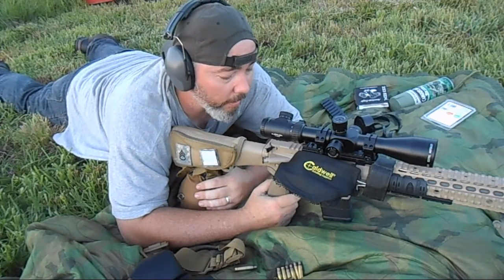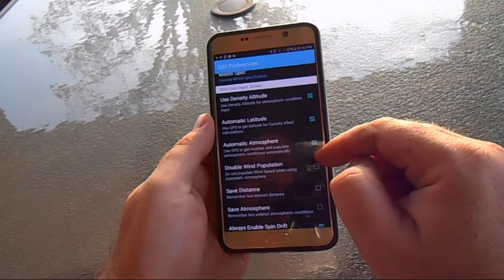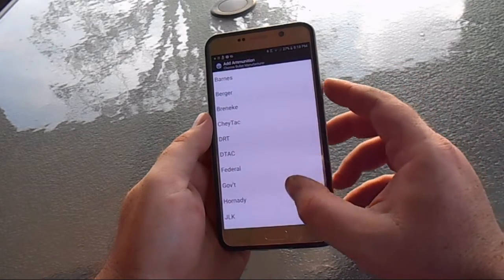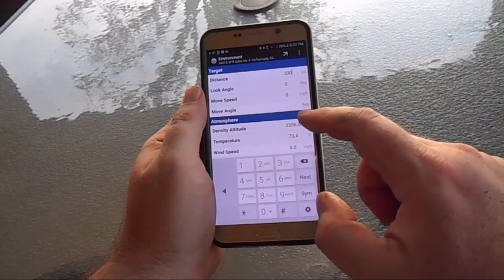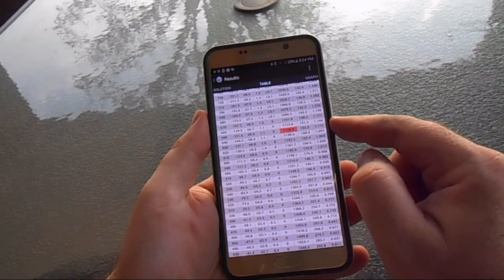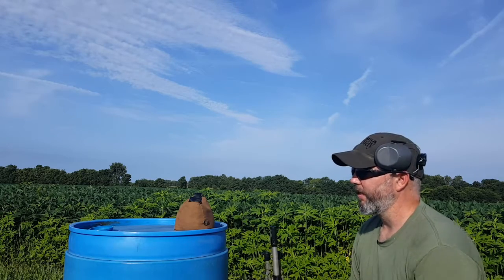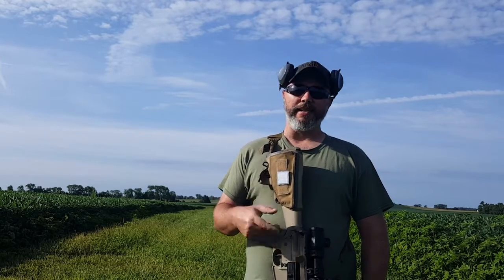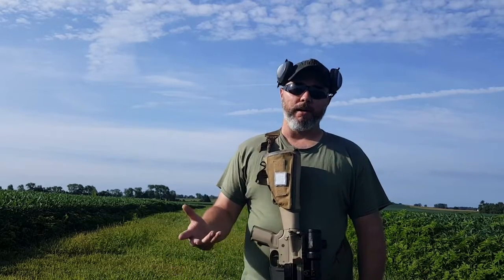Tutorial: Shooter Ballistic Calculator - Do smartphone apps work?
This is a basic overview on how to use the Shooter ballistic calculator. I have used this for a number of years and have found it to be a great tool for long range marksmanship.